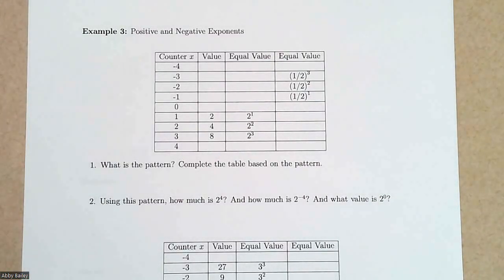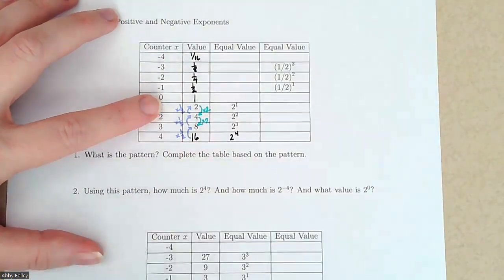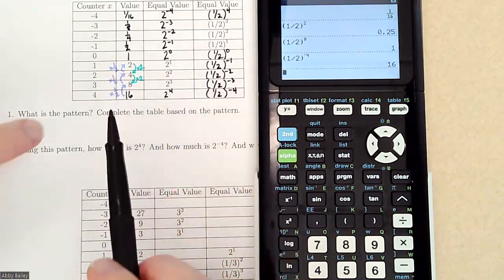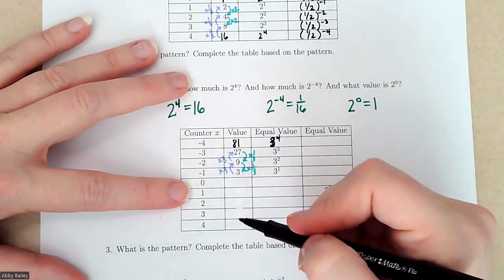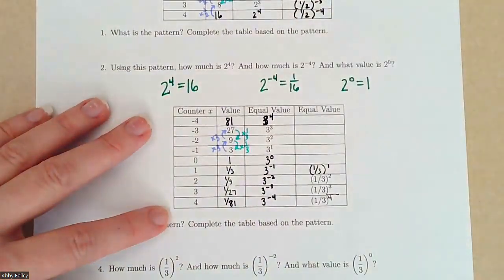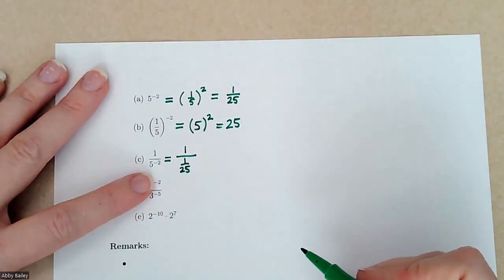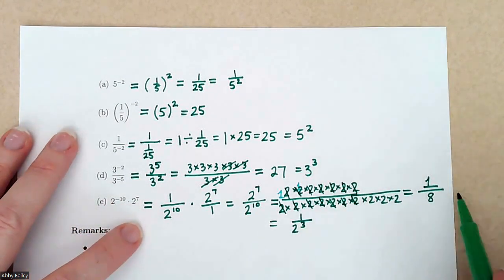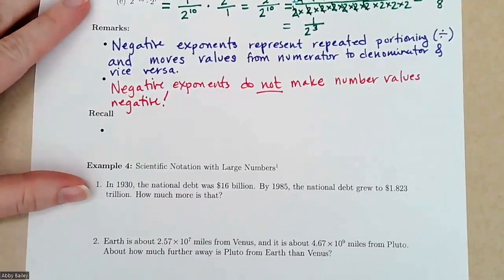Exponents and Scientific Notation (Section 1.7) Part 2